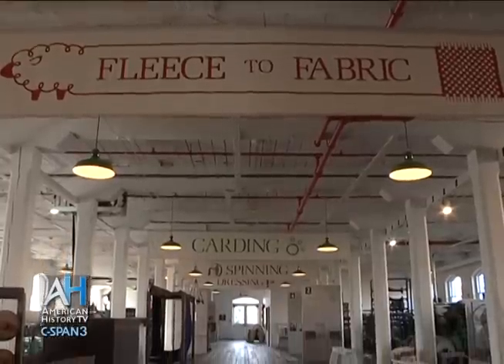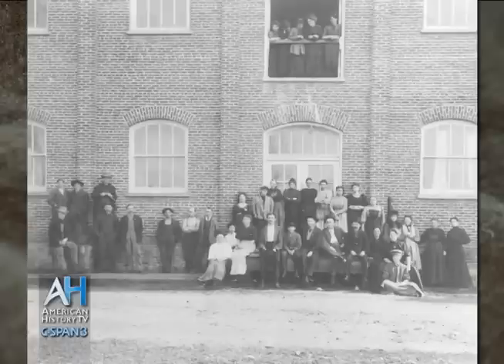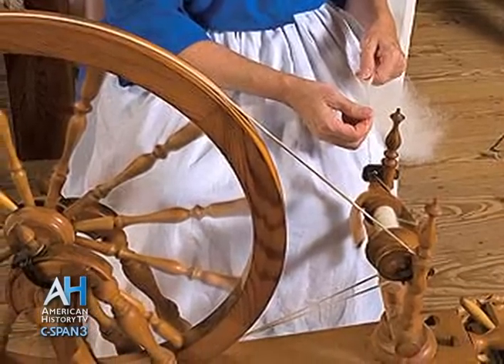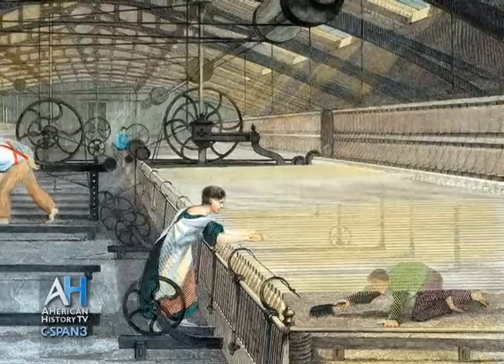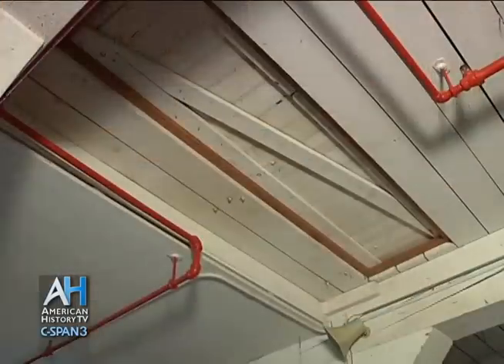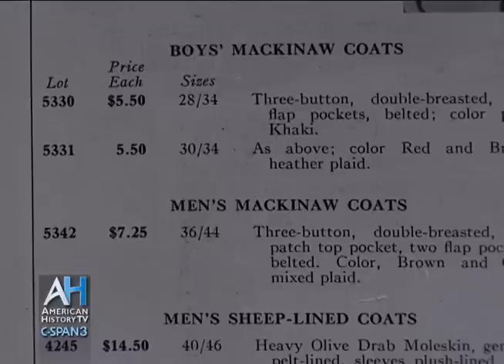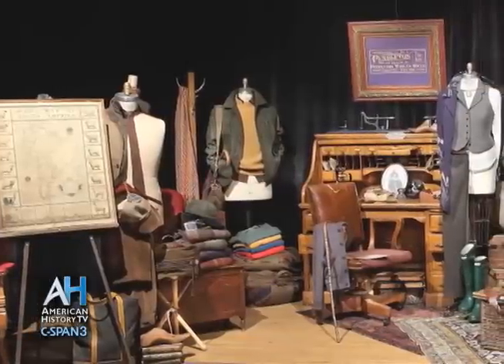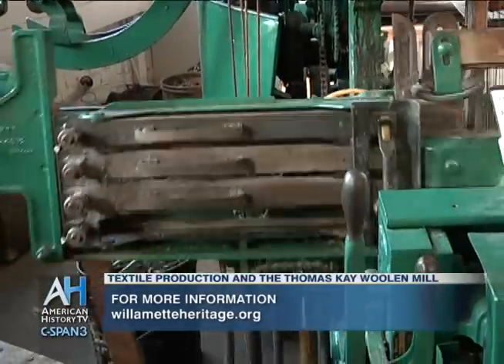C-SPAN Cities Tour - Salem: Thomas Kay Woolen Mill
Tour the Thomas Kay Woolen Mill at Willamette Heritage Center. Founded in 1889 by Thomas Lister Kay, it was one of numerous textile mills that operated throughout the Willamette Valley. These textile mills were critical components in Oregon's economic stability.